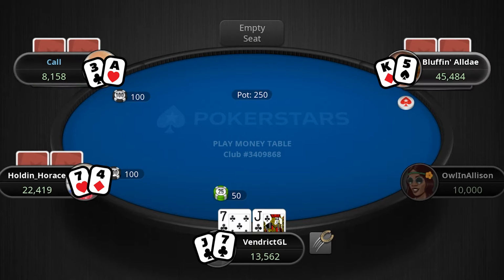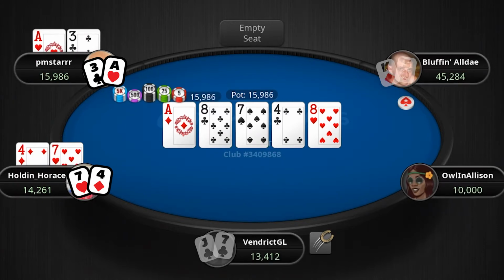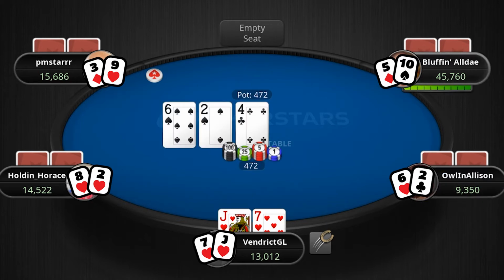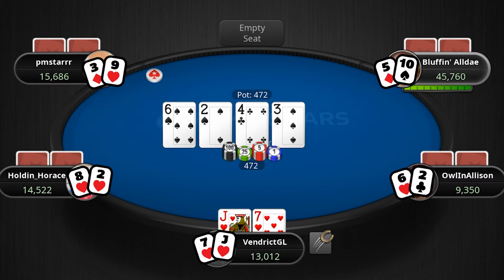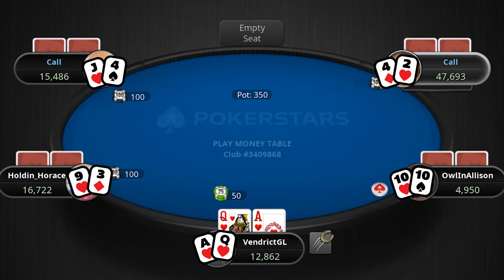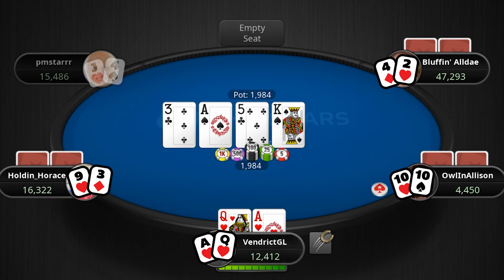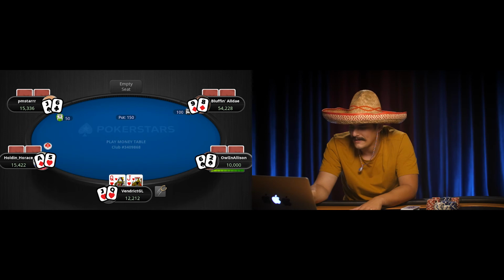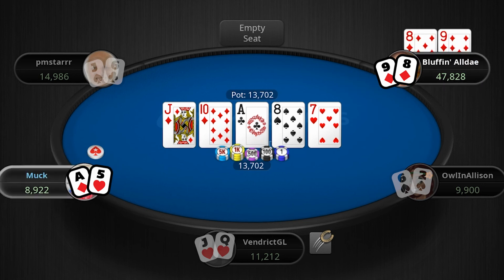Bluffin' Alldae Plays Smart! - LATE NIGHT POKER - Feb Edition - PT4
We're back with some more Late Night Poker cattle rustlin'! Sit back, take notes and enjoy as Dominic comments over some nail-biting texas holdem action in this latest iteration of our pre-recorded poker games. Join in on the fun, the analysis and the strategy as we show you what real poker is like and how various players approach different situations on the battlefront of this epic card game!

21+ | Play Responsibly | Gambling Problem?